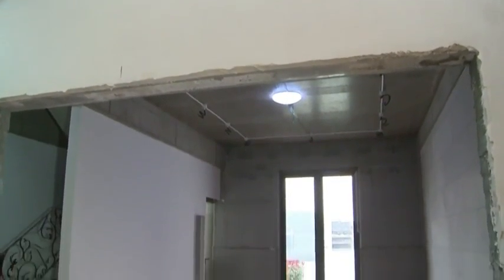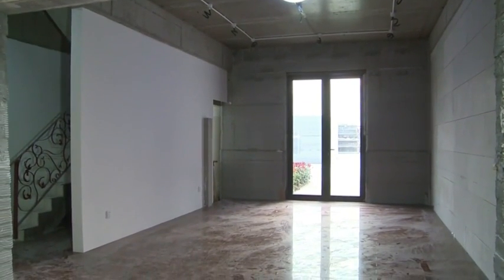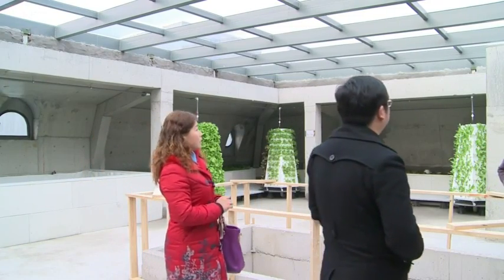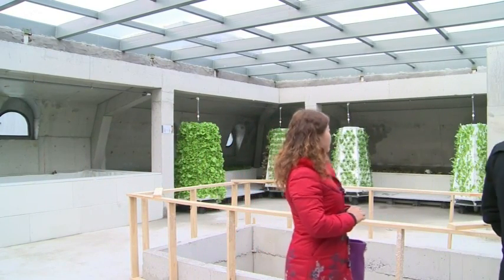Chinese Firm Prints Future of Home Construction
Shanghai-based company WinSun Decoration Design Engineering is showing off its latest feat of innovative construction: 3D printed homes and villas that take only days to produce. (Jan. 20)